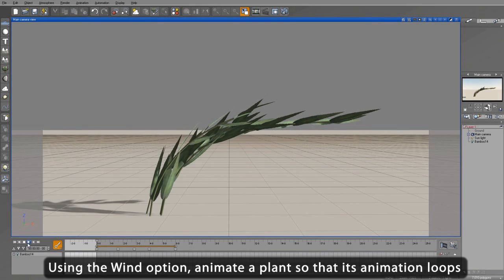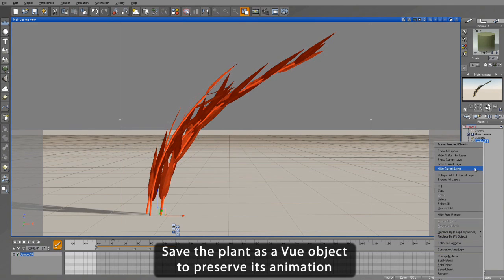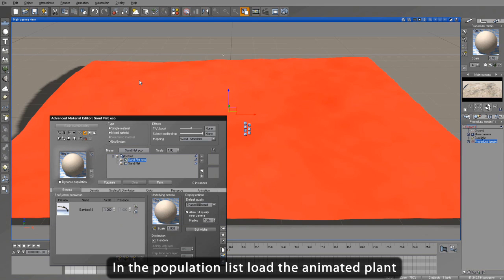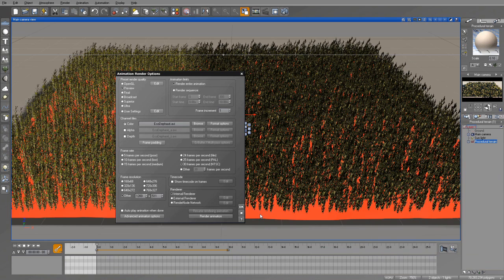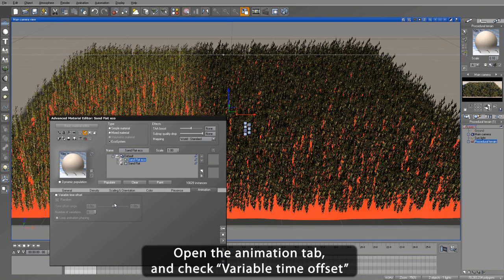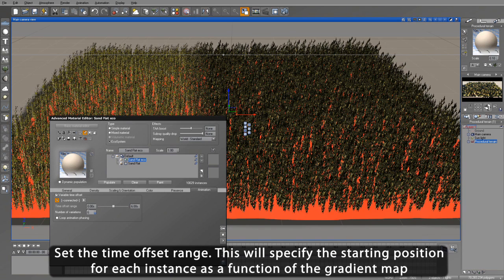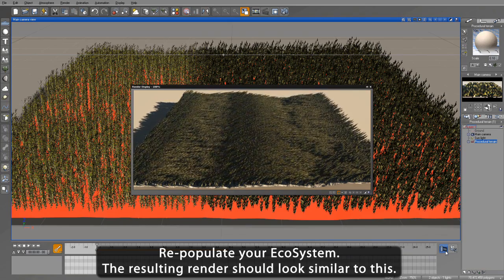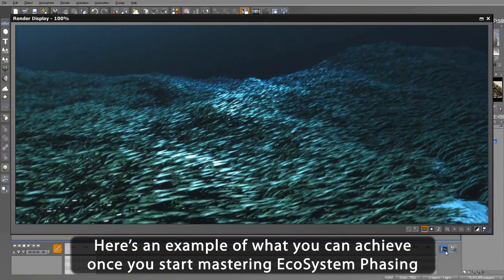Vue 10 EcoSystem Phasing (with sound)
Vue 10 lets you individually control the phase (animation offset) of animated elements inside your EcoSystem populations.

You may also watch the following in depth EcoSystem Phasing Tutorial Video for more information about this feature